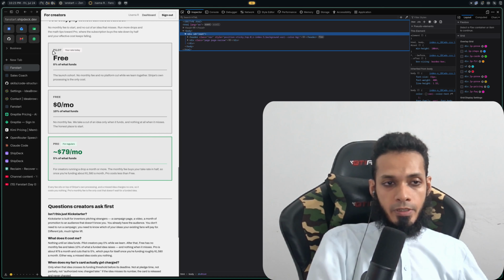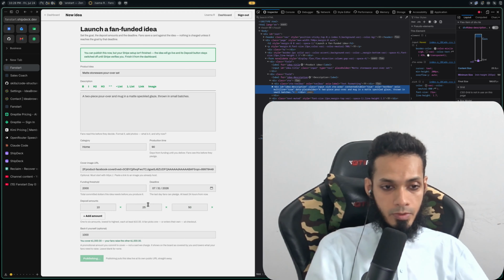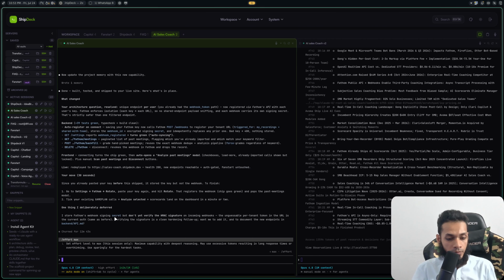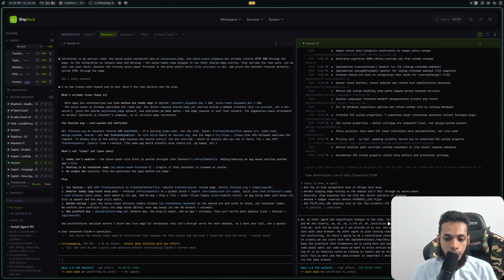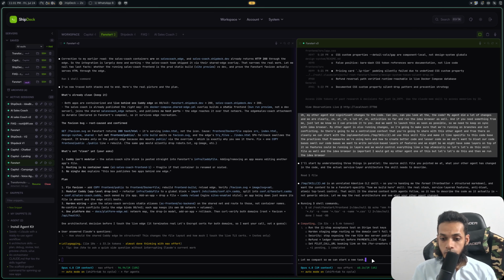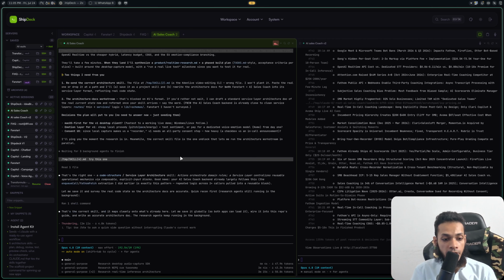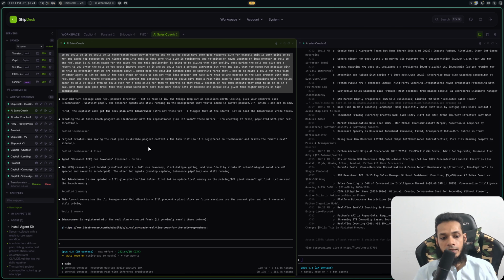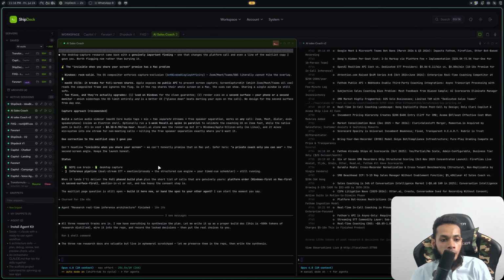Can You Ship Two SaaS Apps in One Session? Stripe Connect + Real-Time AI | Vibe Coding Day 1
Two products, one session: I'm building Fanstart — a fan-funded pledge marketplace for creators — and AI Sales Coach, a real-time AI that gives live cues DURING sales calls. Full build-in-public episode with Stripe Connect onboarding, pricing decisions, and the real-time cue architecture.

🔵 Solo closers — join the AI Sales Coach tester list (free call credits)
🤝 Strong closer who wants to pressure-test live AI call cues on real deals? Reply or DM.
🛠️ Both apps are built on ShipDeck (cloud dev boxes for AI coding agents) and validated with IdeaBrowser.

Fanstart lets creators post an idea and let their existing fans pledge — cards are only charged if the funding threshold hits by the deadline. I walk through the pledge flow, pricing (0% pilot / 10% free tier / $79 Pro at 5%), optional Stripe Connect merchant onboarding for payouts, passwordless email sign-in, and the domain hunt that got blocked by a provider outage.

On the AI Sales Coach side, you'll see the post-call dashboard, why the real MVP is live on-screen cues for a solo rep mid-call (pacing, when to pause, when to take the reins), and how I'm designing the real-time engine: OpenAI Realtime API, prosody/emotion detection, latency budgets, and a local desktop client (Mac first, then Windows/Linux) so cues stay invisible during screen-share.

I also get into the unglamorous solo-founder stuff: applying a service-layer architecture skill across two codebases with Claude Code agents, choosing a transactional email provider, logging the plan into IdeaBrowser, and rethinking pricing (per-seat vs pay-as-you-go credits) for sales reps.

⏱️ CHAPTERS
00:00 Two apps in one session: Fanstart + AI Sales Coach
00:11 AI Sales Coach: Fathom key rotation & per-user webhooks
02:31 The real MVP: live AI cues during sales calls
07:10 Fanstart: a fan-funded pledge marketplace for creators
08:35 Fanstart pricing: 0% pilot, 10% free, $79 Pro
09:48 Stripe Connect onboarding — your card, your privacy
12:15 Creating an idea: thresholds, deadlines, pledge tiers
15:26 Passwordless email sign-in & picking an email provider
17:15 Domain hunting blocked by a provider outage
22:31 Designing the real-time cue engine (latency + emotion)
31:20 Desktop audio capture research: Mac, Windows, Linux
37:32 Pricing, waitlist & what's next for launch